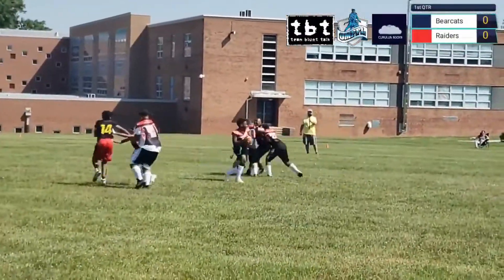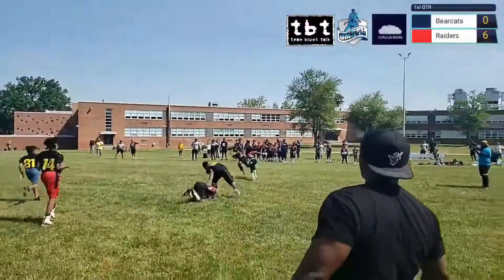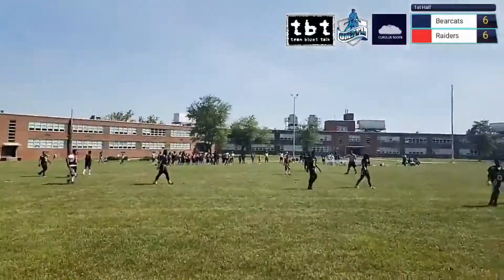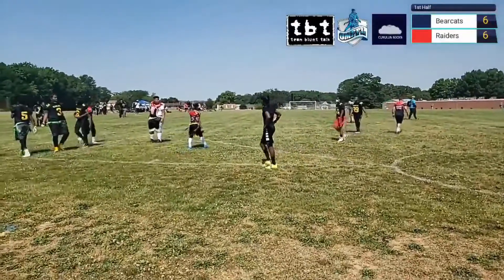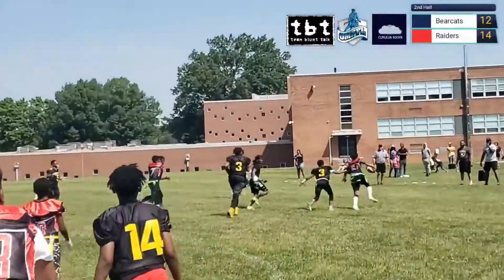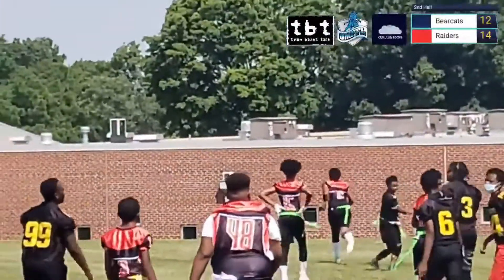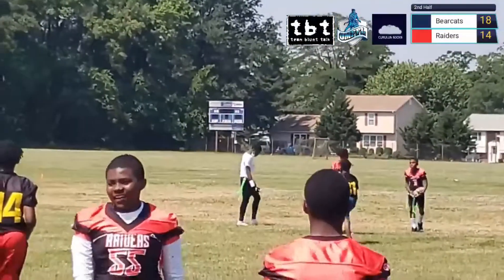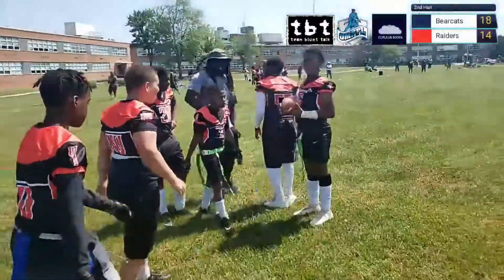Timothy Rich Foundation Youth 9 Man Tournament: Bearcats vs Raiders